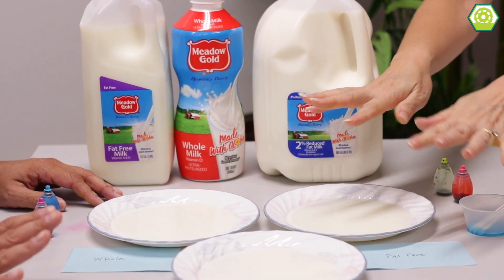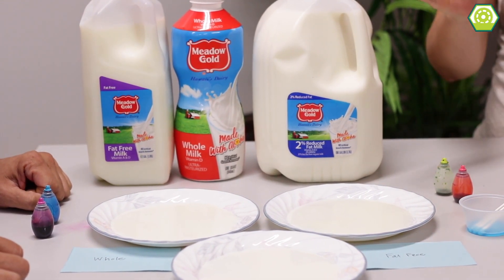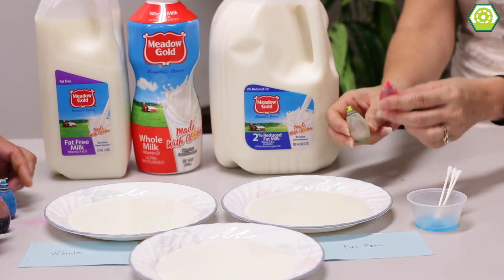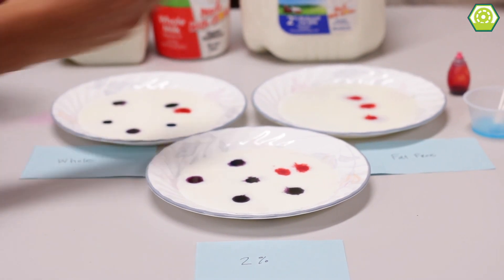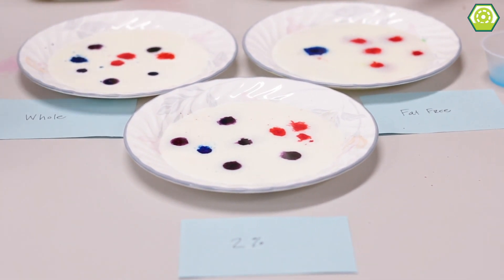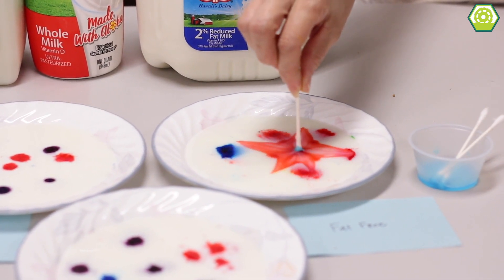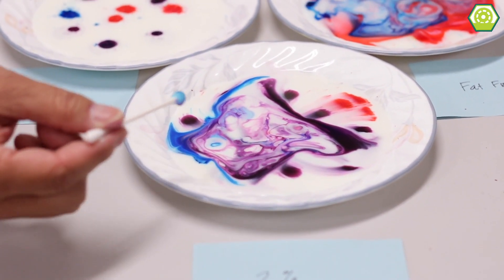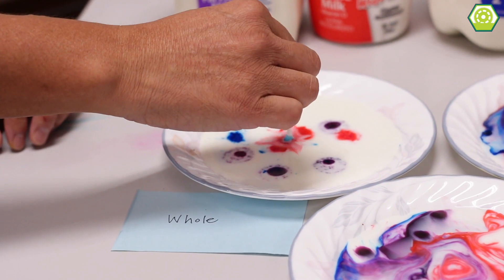Magic Milk - Make a Kaleidoscope of Colors with Milk!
Magic Milk

Mel shows special guest, Cor, how to make Magic Milk!